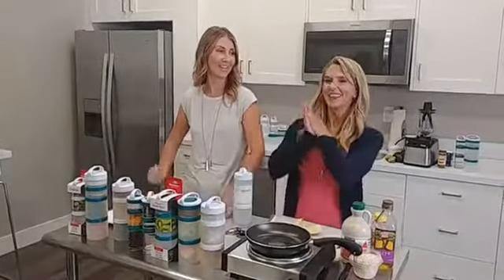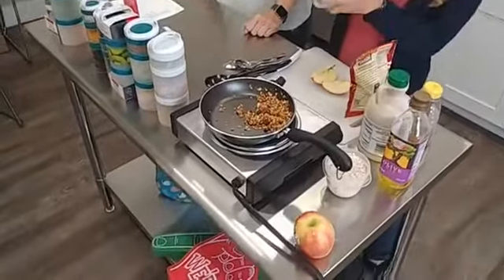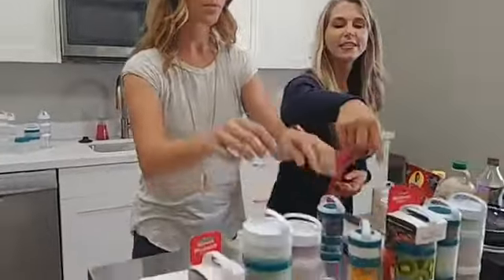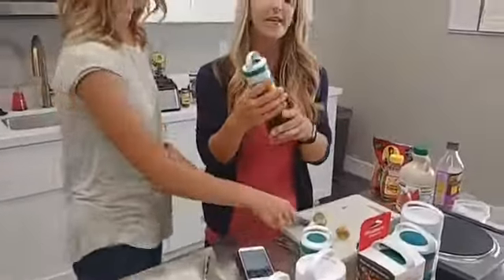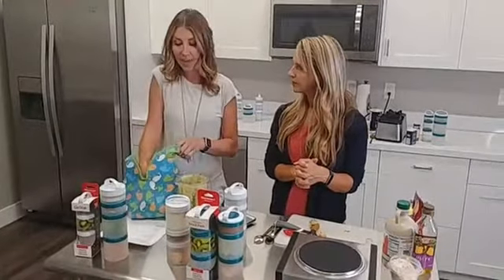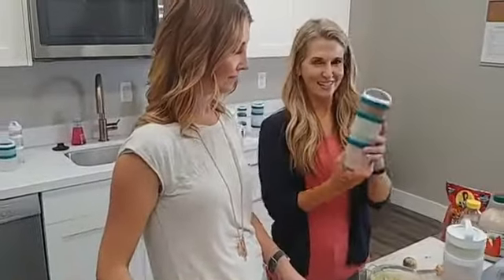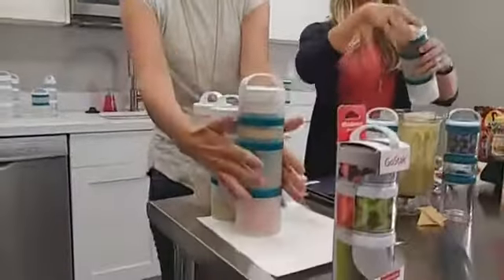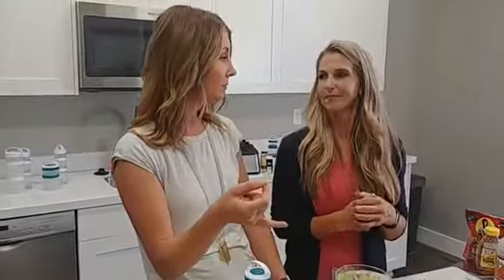facebook live with whiskware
The best portable snacks and lunches including on the go tacos and 5 minute granola!